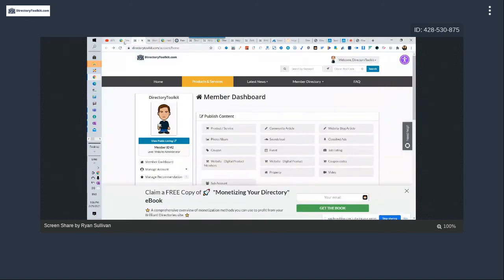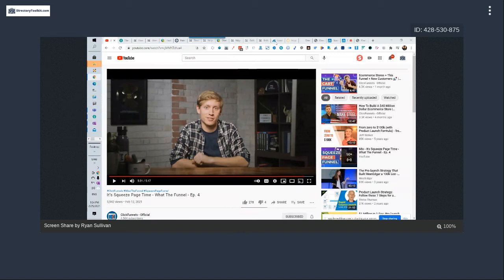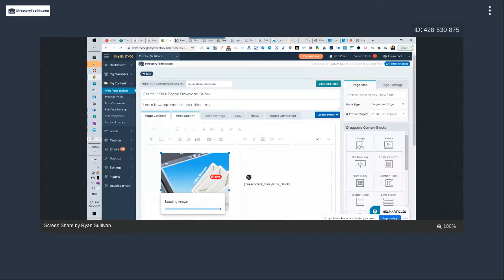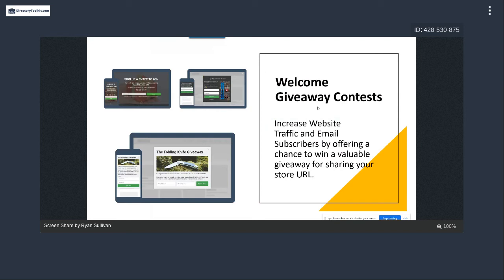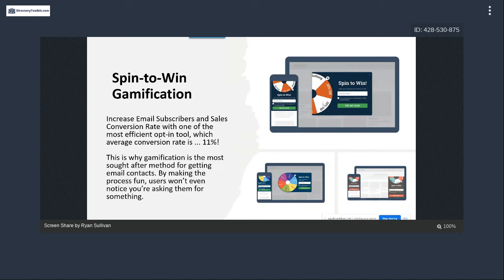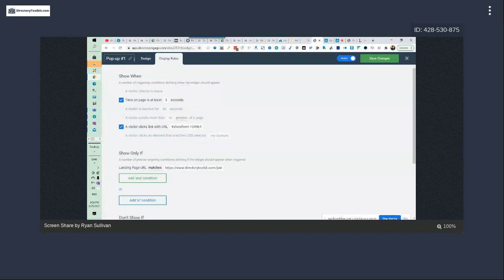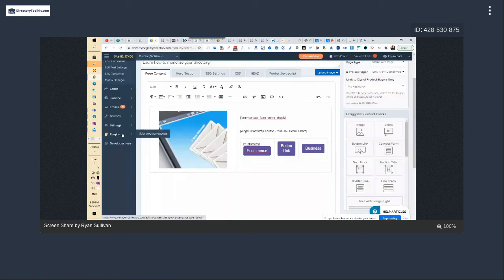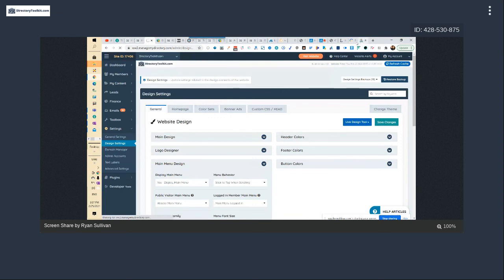Directory Webinar #32 Lead Funnel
Join us as we discuss Lead Funnels as part of our ongoing discussion on Funnels and techniques for converting visitors to leads.
Come with your questions or examples on Lead funnels. Join us as we discuss:
- Lead Funnel steps
- How to create a lead funnel in BD
- Live examples of BD sites using this technique
- Example software demo that can help you convert
And as always lots more.